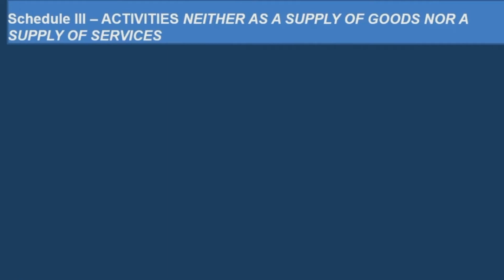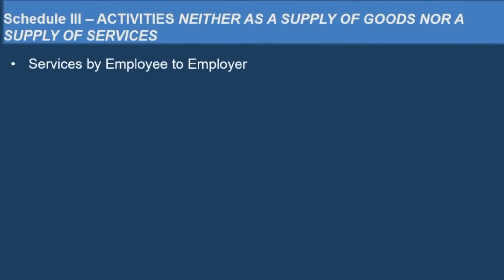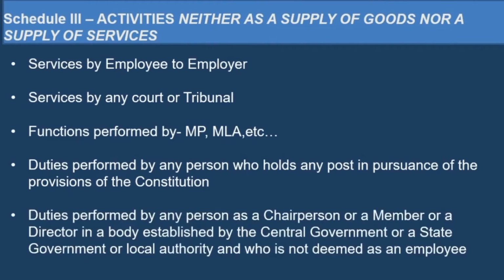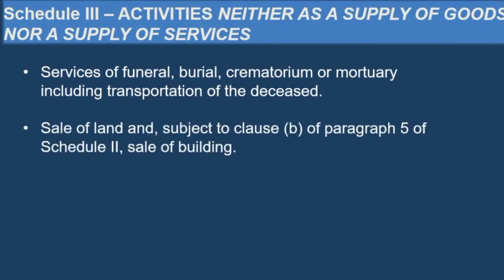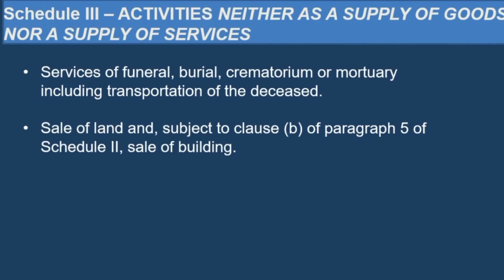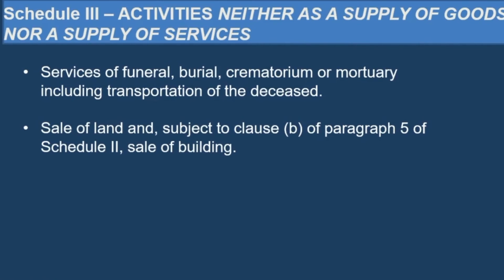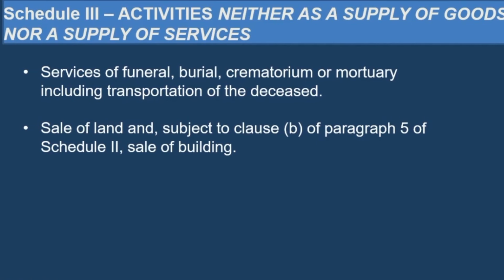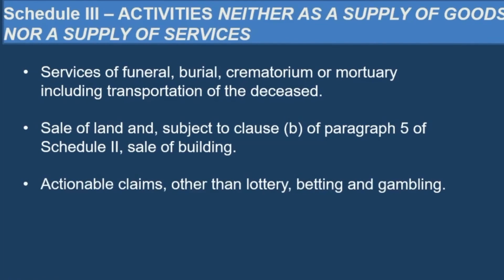Master in GST 2020 (Vid-7) | Schedule 3 under GST | Complete GST Course with practical example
Complete Tally ERP 9 Course with GST  l  Step by Step Guide to Accounting With Tally

Accounting With GST in Tally
filing of GST return
Stock Management in Tally
Payroll
GTA - Goods Transport Agency
GST Set - Off
RCM - Reverse Charge Mechanism
Voucher Classes
Price List
Cost Centre And Cost Categories
Bill Of Materials
TDS
Filing Return

Who Can Enroll this Course?
Anyone new to Tally
Business Individuals willing to switch from Manual Accounting.
Anyone looking for Accounting Job.
Be able to operate a PC. That's all.

By enrolling in this course you will learn :

Accounting basics like debits and credits that will help you understand and post entries with confidence.

Learn transferring account information from physical books to Tally.

Set up details of stock, and filter reports like availability of certain stock with particular feature.

For example: How many laptops with i5 processor are available in your store.

Bank Reconciliation - Match bank statement entries with your records of bank entries.

Learn about implementing absolutely necessary and advanced GST topics like GST Set-Off, Reverse Charge, Goods Transport Agency and how to enter its related multiple journal entries in Tally.

Learn complete Corporate Payroll(Employee attendance) set up that complies with Govt. prescribed deduction rates.

Learn Manufacturing Process where you can arrive at cost of item you manufacture, from cost of various parts/components involved in making up of product.

And in between, learn to customize sales invoice number format that looks like - BN/001/19-20 and much more.

Learn above topics in 8 hours with completeness unlike short courses that teaches at basic level or long courses that takes more time than required.

Learn not just to use Tally but also think of maintaining compliant bookkeeping practices.

What can you expect from this course:

This is an essential guide to Tally, which means, you'll learn all core and essential concepts used on day to day basis.

Think of this course as a solid foundation to Tally.

You will be able to learn advance topics on your own and effortlessly.

Note:

This course is meant for learning purpose and don't serve as an advise with regard to accounting/corporate compliance.

I hope you benefit from the knowledge which you gain from this course.

Happy Learning.